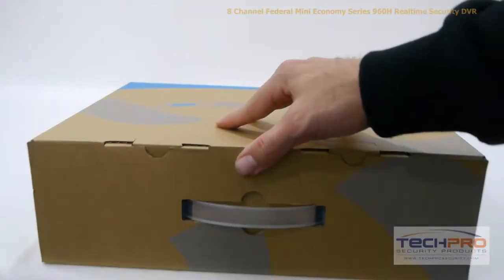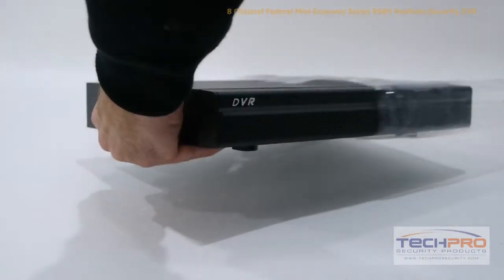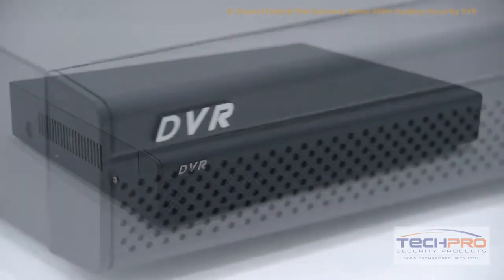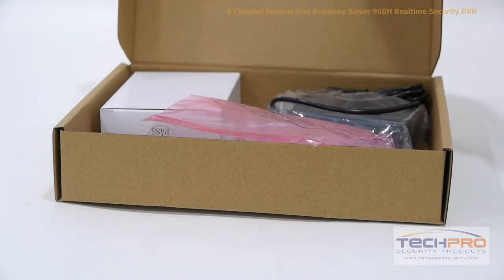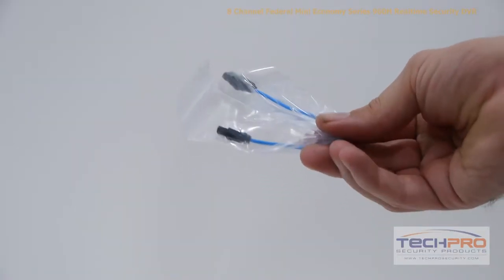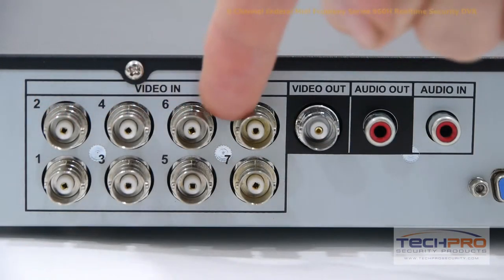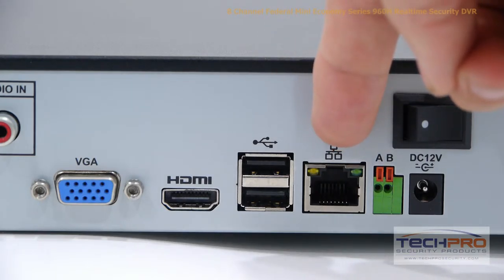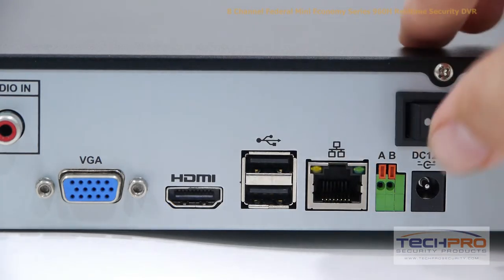Unboxing - 8 Channel Federal Mini Economy Series 960H Realtime Security DVR